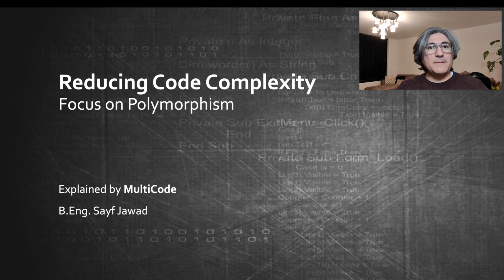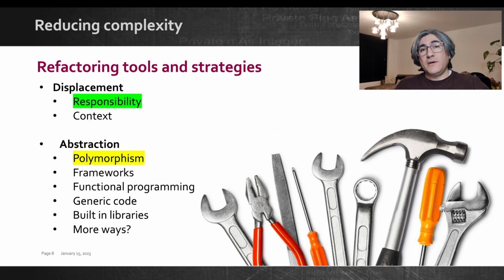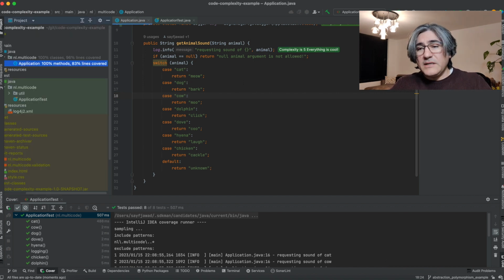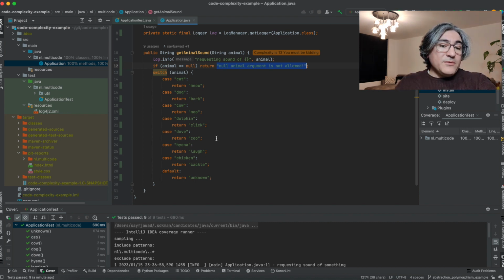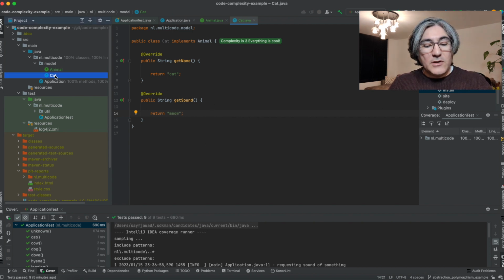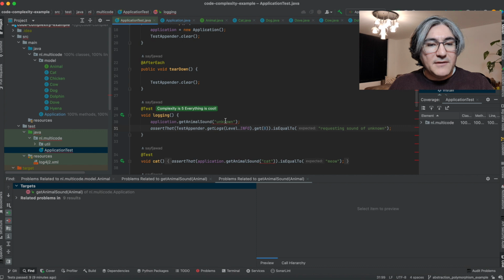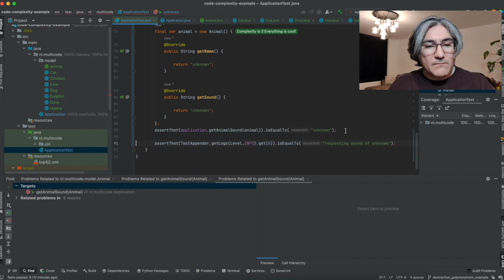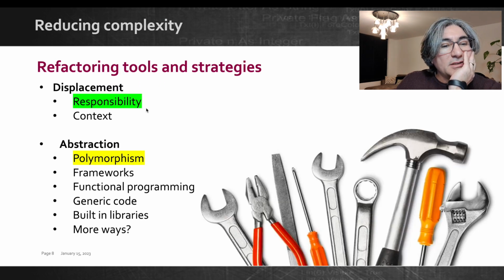Reduce Code Complexity - Abstraction - Polymorphism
This video shows how you can reduce code complexity by using polymorphism.